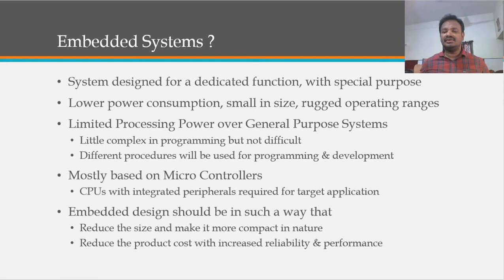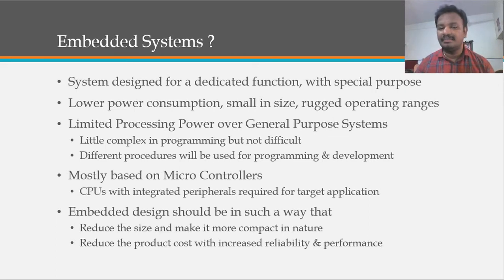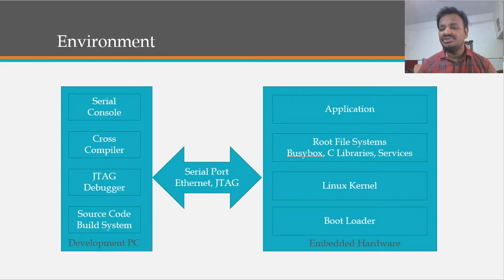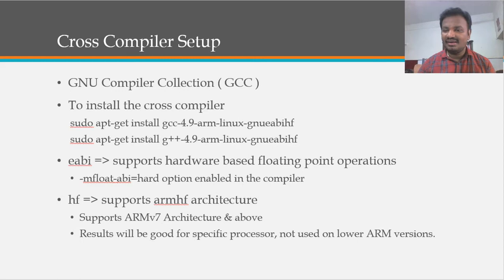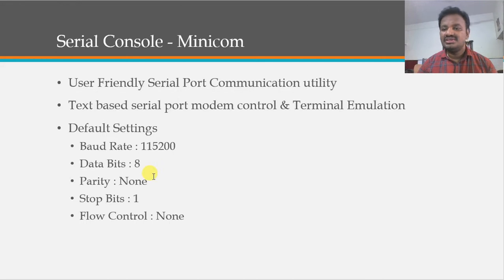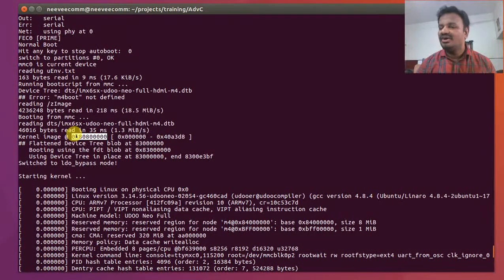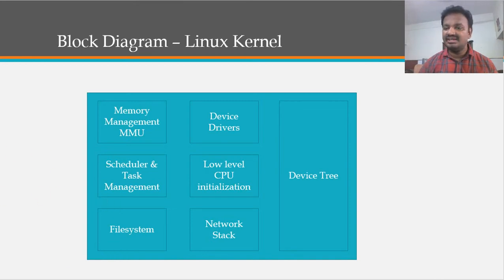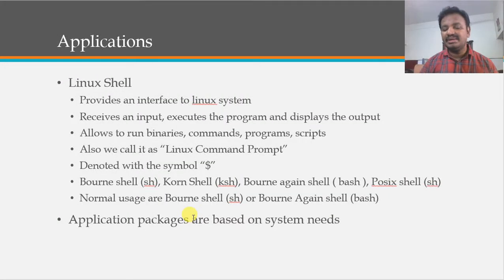Embedded Linux System - UDOO NEO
Brief introduction about the Embedded Linux Systems. Also presents the information about the development environment like source code base, serial console, cross compiler and JTAG debugger. Also it presents the Embedded Linux software components like U-Bootloader, Linux Kernel, Root File System, Application. Also it briefs about the Embedded Linux System boot flow with boot up log messages. Also it briefs about the U-Bootloader first and second stage loader boot up flow. if you are interested to dig more, subscribe channel for more updates and feel free to contact me @